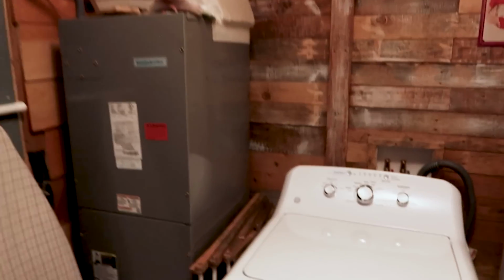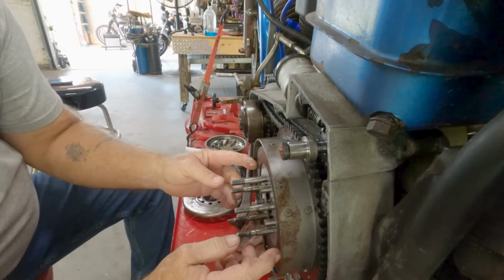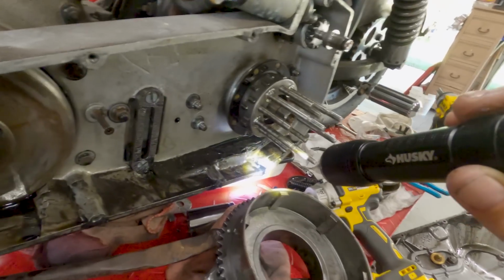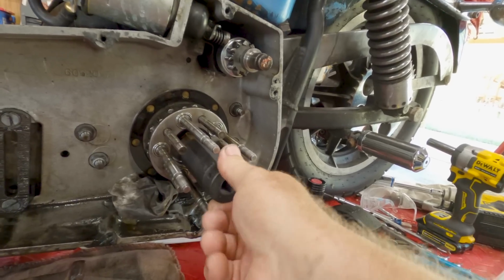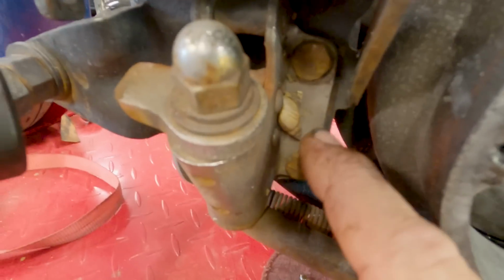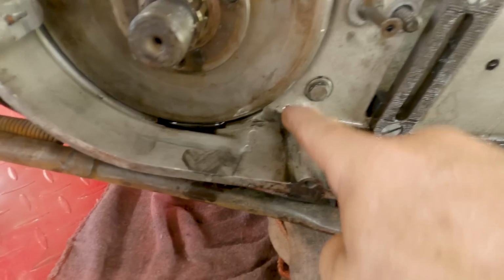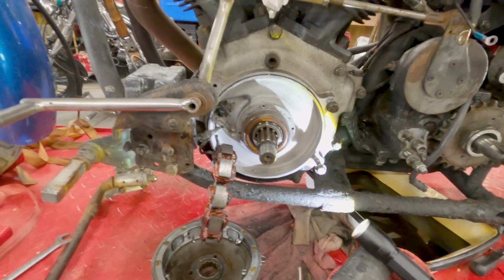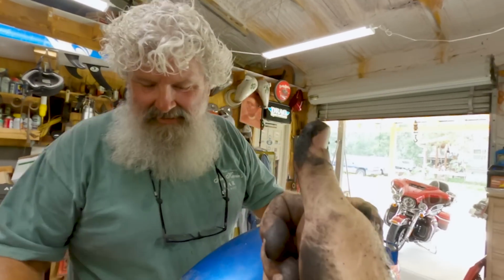1975 FXE Shovelhead NIGHTMARE...This is BAD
NEW LONG SLEEVE SHIRTS AND ZIPPERED HOODIES ARE IN OUR STORE...

WANT A FREE SHOVELHEADFFEJ STICKER

Website and Store...Shovelheadffej.com

Instagram shovelheadffej